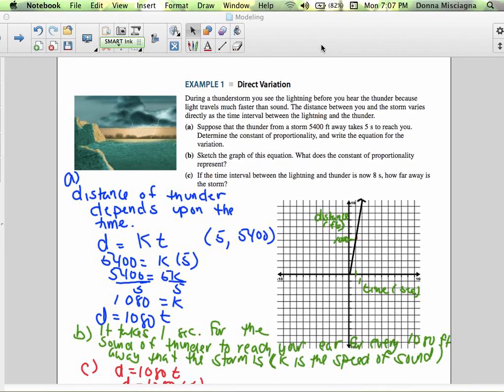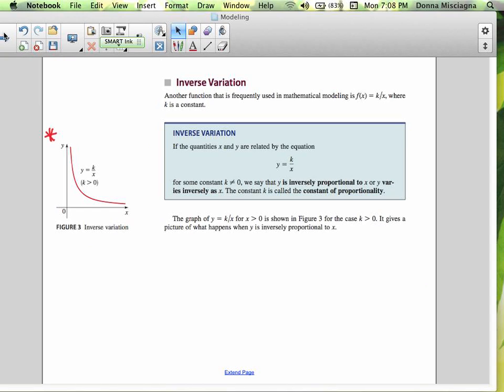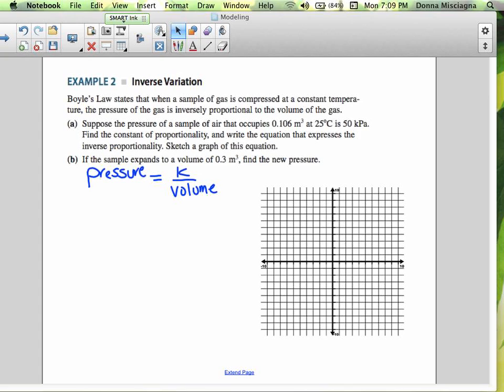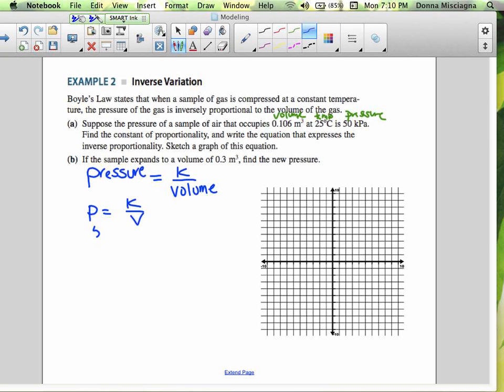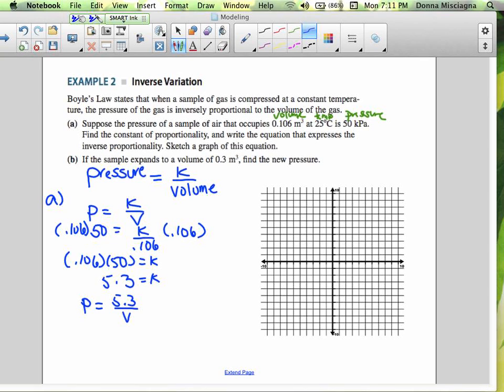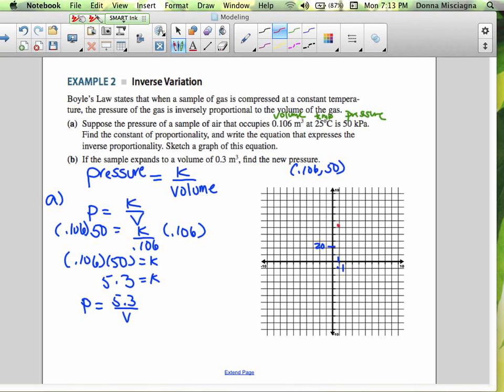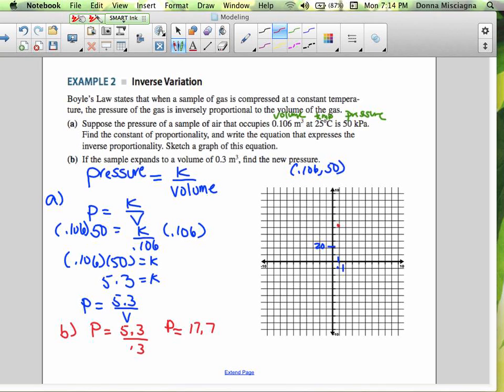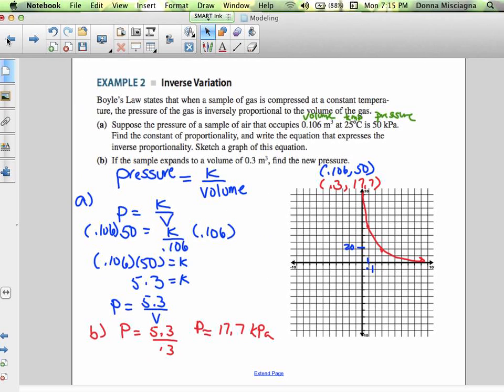Inverse variation pre calc Broadband